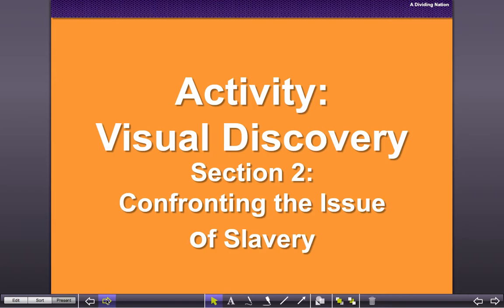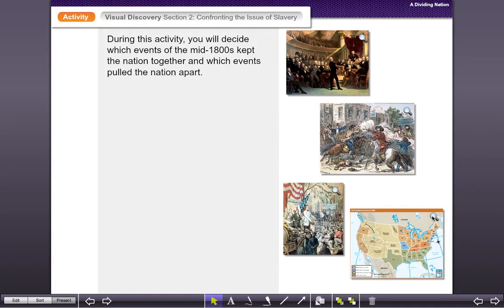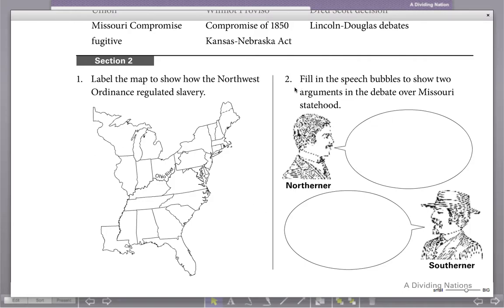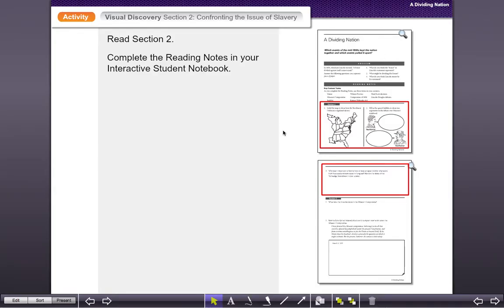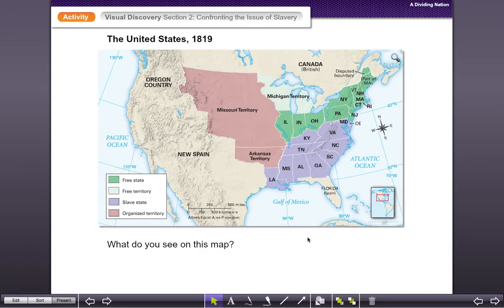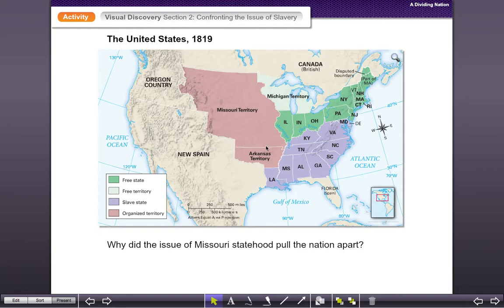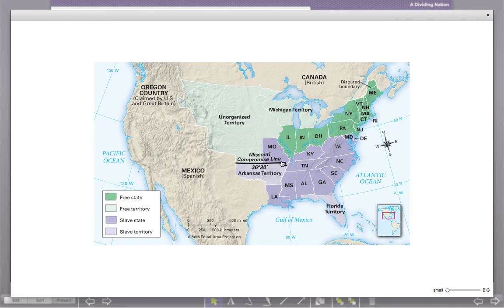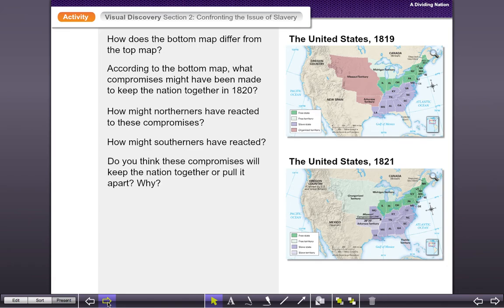Chapter 21: Section 2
TCI History Alive! The u.s. through Industrialism: This is an overview of the Chapter 21 section 2 reading notes along with the Visual Discovery map analyzation.